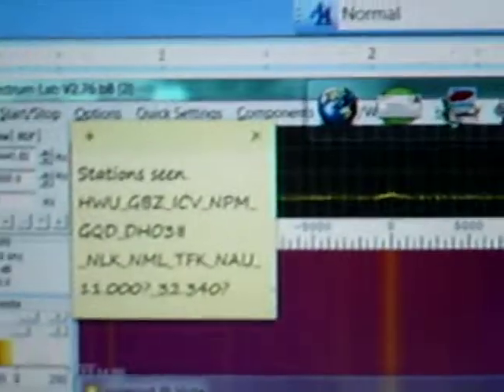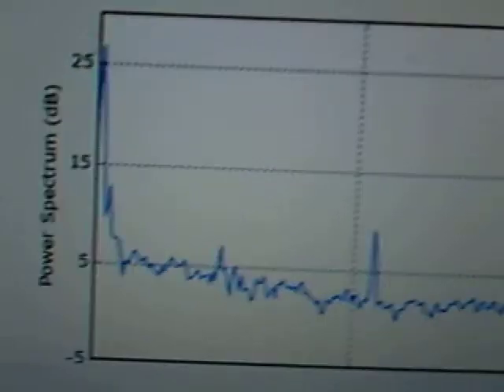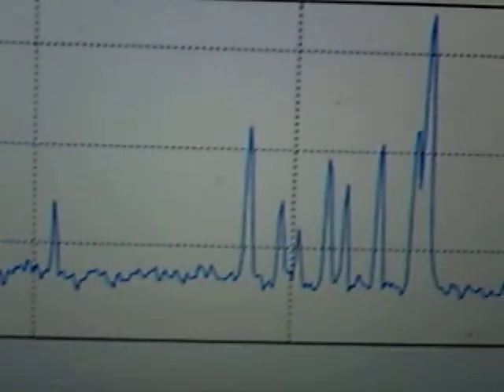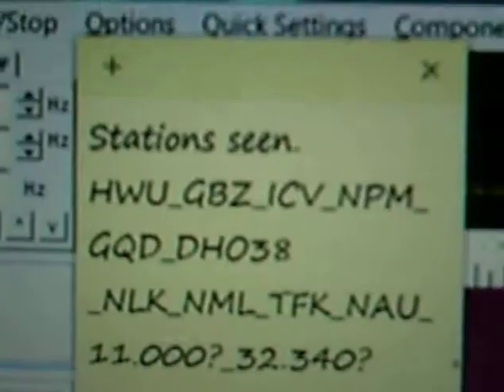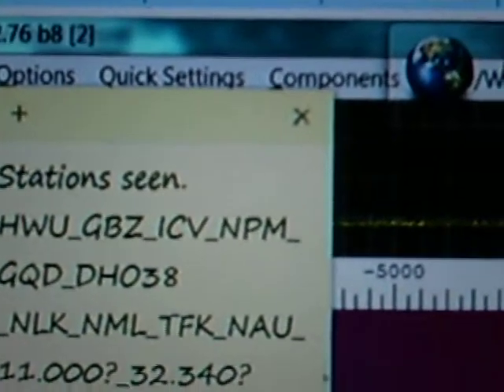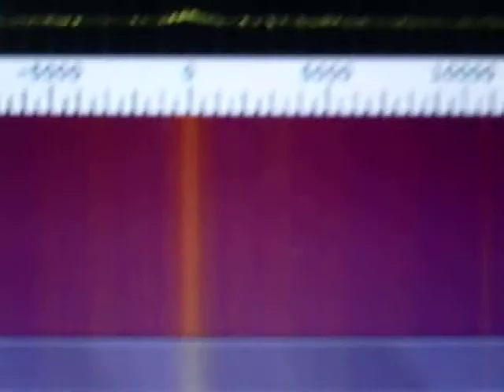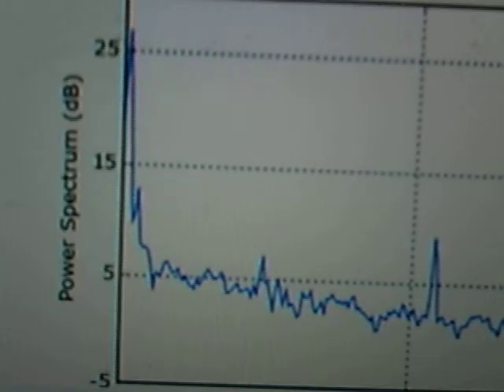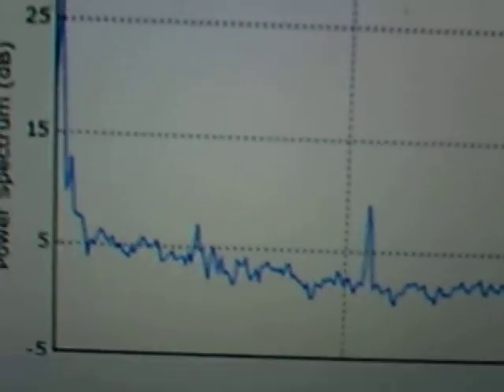SuperSID Part 2.AVI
This is part II of SuperSID The Movie. This is a screen shot that was not possible in the bright glare it shows the VLF stations picked up , some 5000miles away as NPM is from me.I over lapped it on Spectrum Lab so I could identify all the stations, plusthere are a couple of peaks at 11.000Kcs and 32.340Kcs. I've no idea what these are. Anyone?

Syd